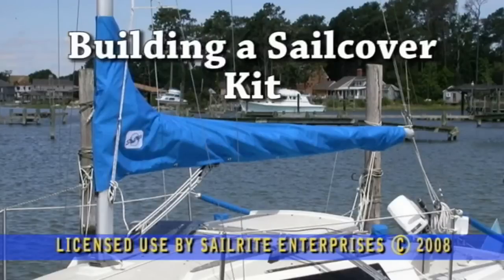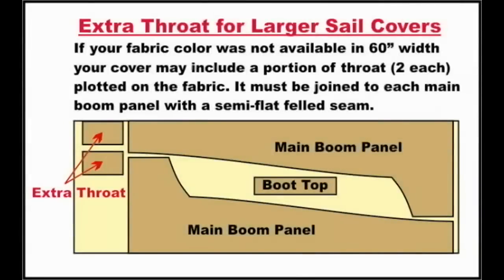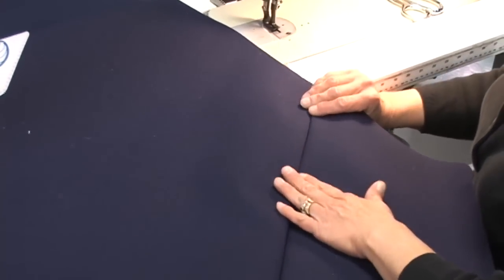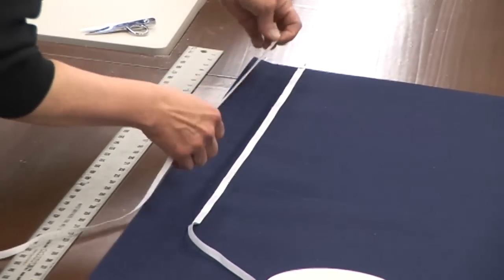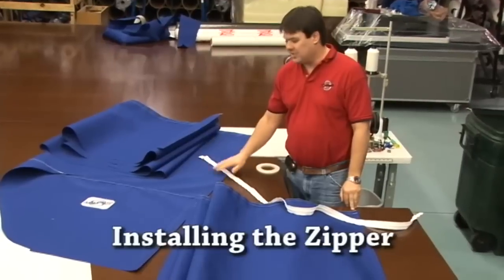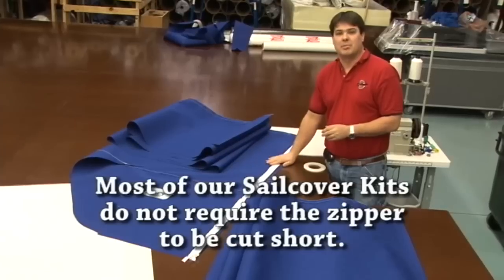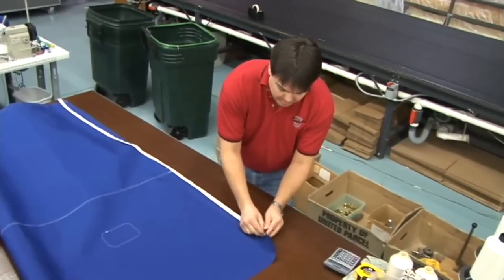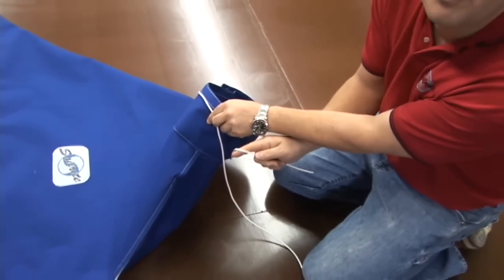Building a Sail Cover Kit - Part 1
This is a video shows how to build a sail cover from the Sailrite sail cover kit. Each and every step of the construction process is shown in this video. The sail cover kit also includes excellent written instructions. Order the kit and make one for yourself or order a sail cover finished from the Sailrite loft. Part 1 of 5.